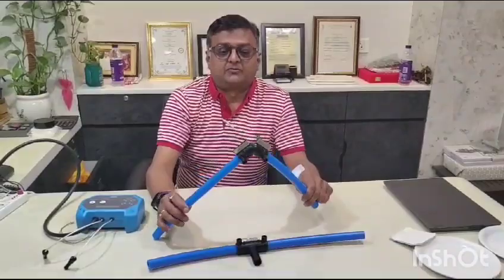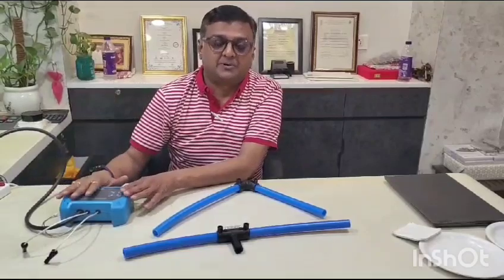Electro Fusion Jointing Machine portable - Innovative EF Jointing Machine by Ashirvad by aliaxis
We have always tried to protect the leakage point. And, our mission is to educate more people and to help them choose the right fittings for the right purpose and fit it and forget it solution.

As, a team this machine can serve your needs from 16mm to 32mm. And, this handy EF machine can be used in any of the competition fittings too. But, the only hindrance is that the fittings have to be WRAS certified. So, that appropriate amount of copper and engineering is done over the fittings.

This portable EF machine has a dual facility that can also be used without electricity by using a battery. The battery also has the capabilities for recharge. In one working day it can join approximately 30 joints. So, no electricity no problem we have a very powerful solution for you